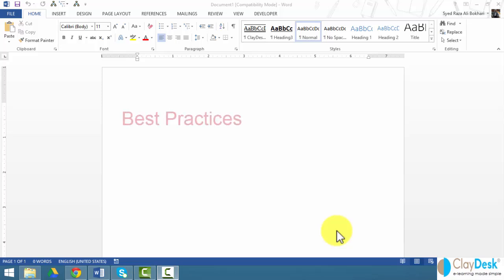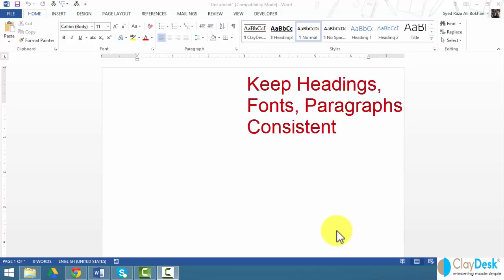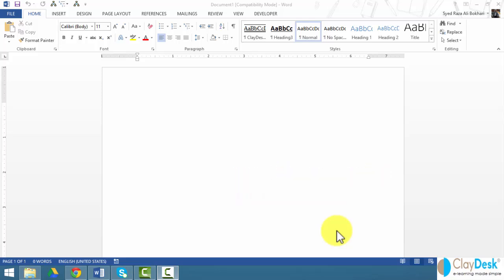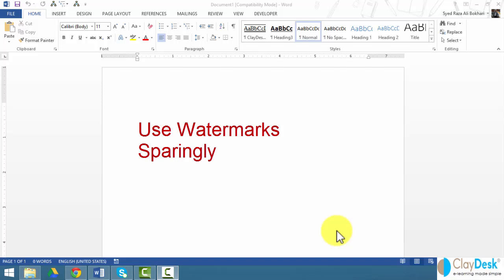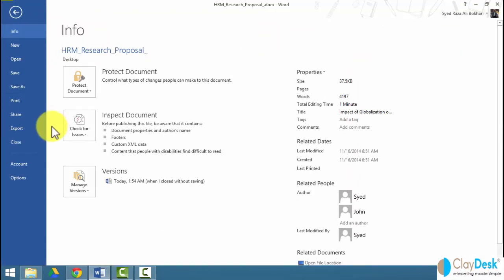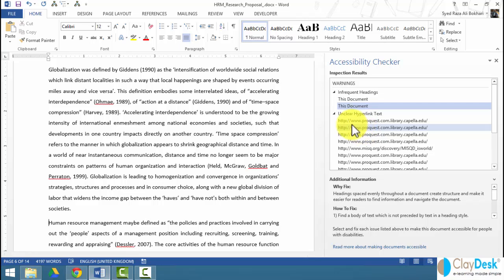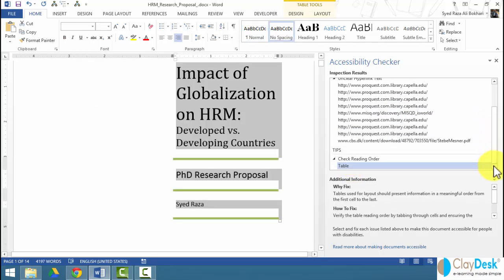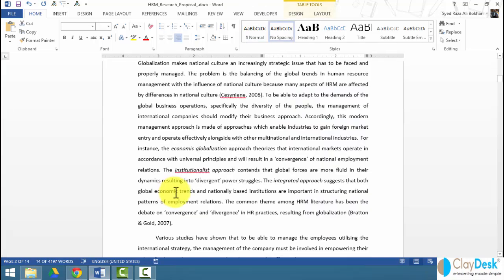Best Practices & Conclusion.